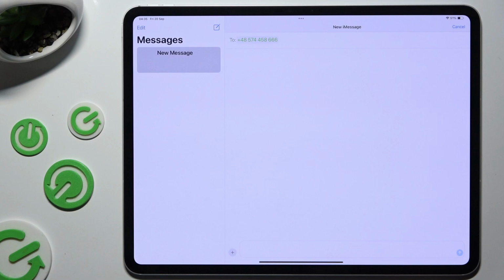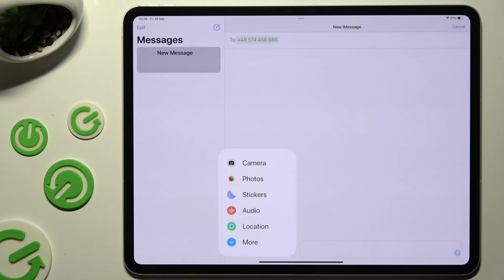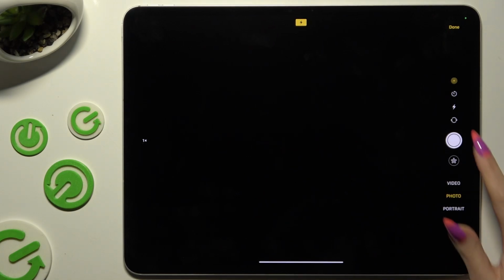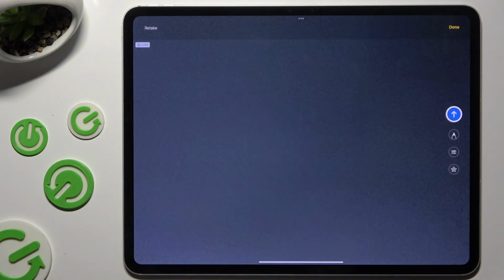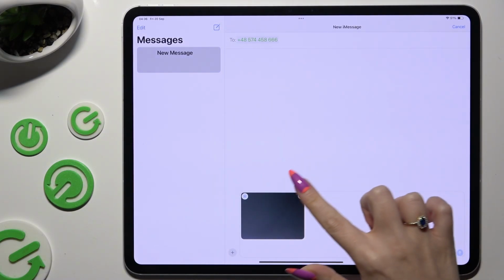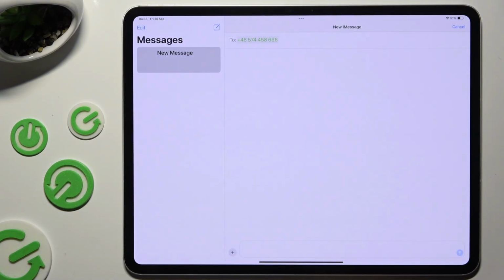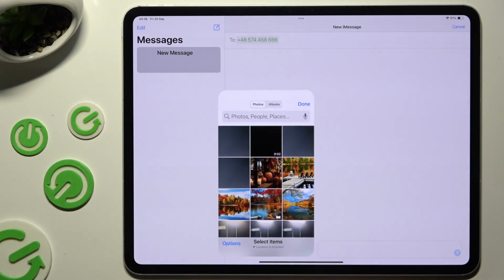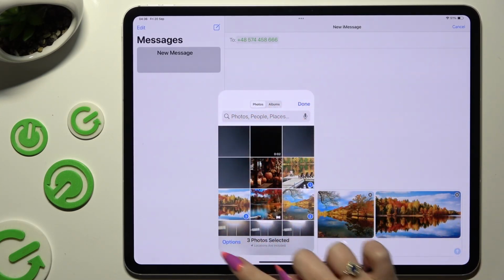Apple iPad Pro 13 2024 - How to Add Pictures/Photos to Your Text Message | Enhance Your Conversation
Hey everyone! In this video, we’ll show you how to add pictures or photos to your text messages on the iPad Pro 13 2024. Sending images can make your conversations more lively and expressive. We’ll guide you through the simple process of attaching photos to your messages, making your chats more engaging. Let's add some visuals to your texts!

How to Add Pictures to Text Messages on iPad Pro 13 2024?
How to Send Photos via Text on iPad Pro 13 2024?
How to Attach Images to Messages on iPad Pro 13 2024?